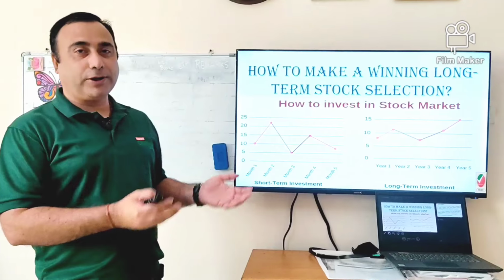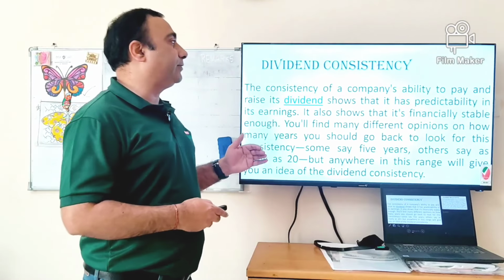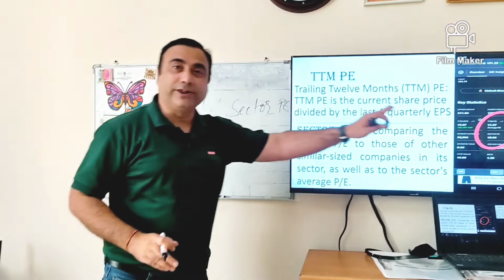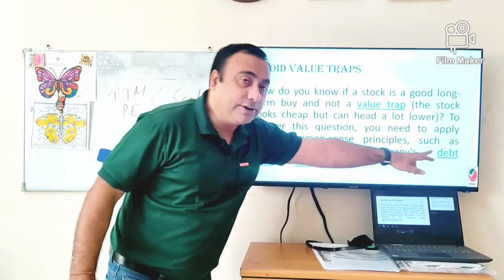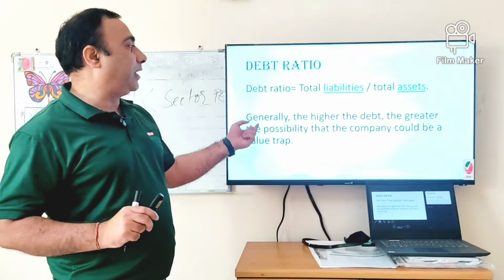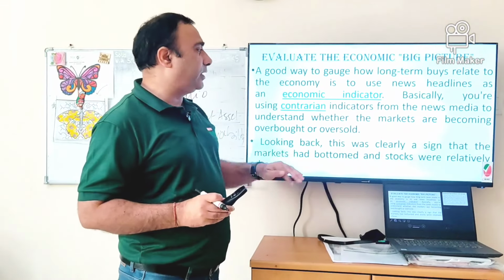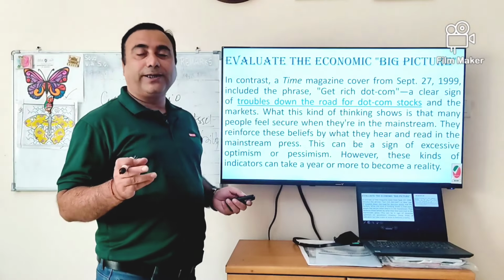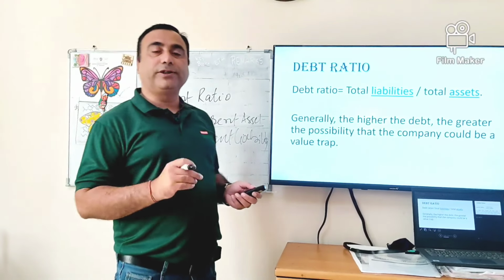Long-term stock selection criteria P/E Ratio, Debt / Current Ratio,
Many investors are confused when it comes to the stock market; they have trouble figuring out which stocks are good for long-term . To invest for the long term, not only do you have to look at certain indicators, but you also have to remain focused on your long-term goals, be disciplined, and understand your overall investment objectives. For detailed discussion please have a look to the video.

Recorded By : Chandni Kumari
Reviewed By: Dinesh Kumar(Investor), Production Manager, Precision Plastics, Dubai